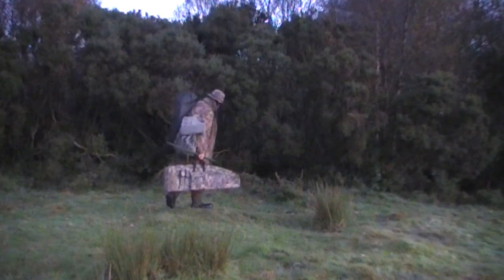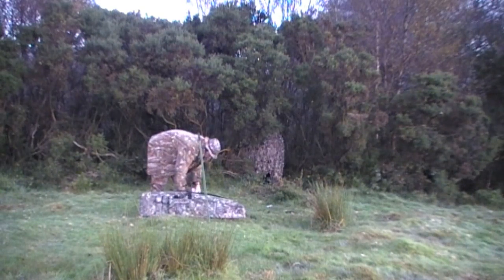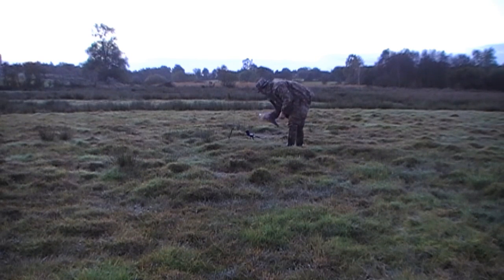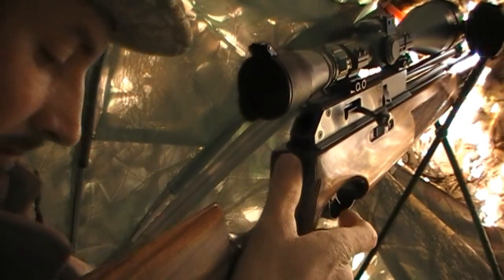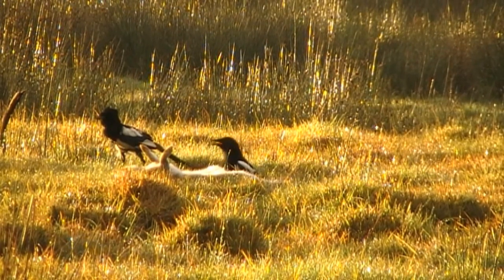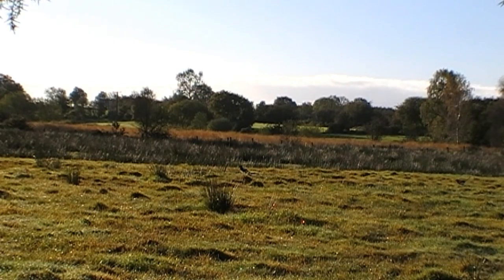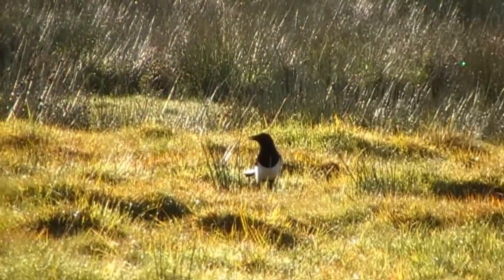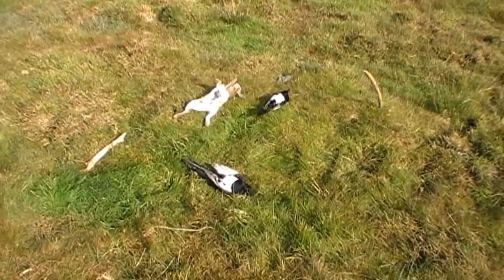Air Rifle Hunting, Vintage HuntersVermin Baiting Magpies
I filmed this some time ago back in 2010 using my old JVC 330 camcorder. It is on a small rough piece of ground that belongs to my father that i try and shoot a few magpies on each year.
Some of you who have watched my Corvid Chaos DVD may recognize the area as i filmed a hunt there for the DVD using the same techniques used here.
Rifle BSA Superten .22cal 15ft/lb
Scope Tasco 4-18x50 Big Horn
Pellets Airarms Field Diabolo
Hide (The Bush) Chair Hide